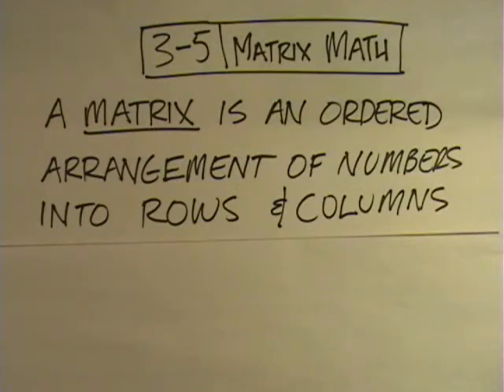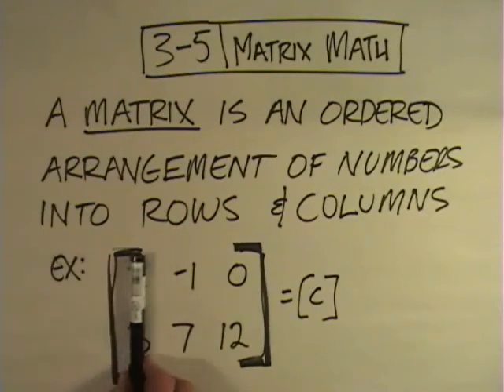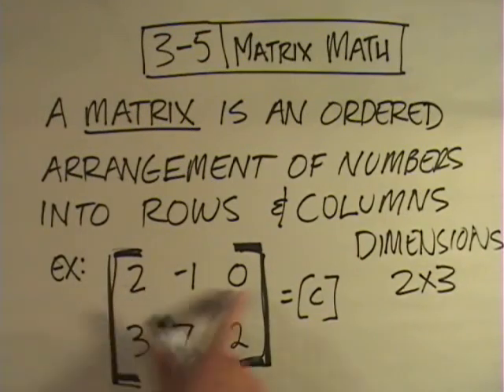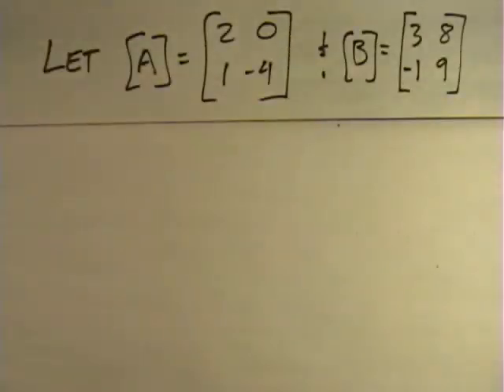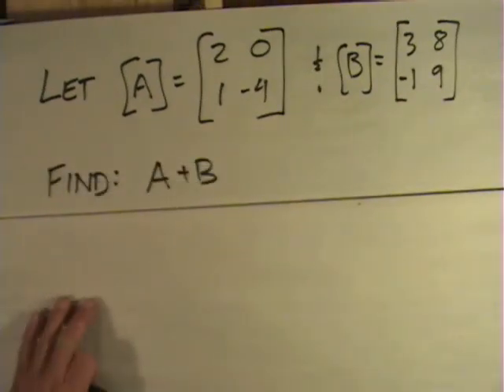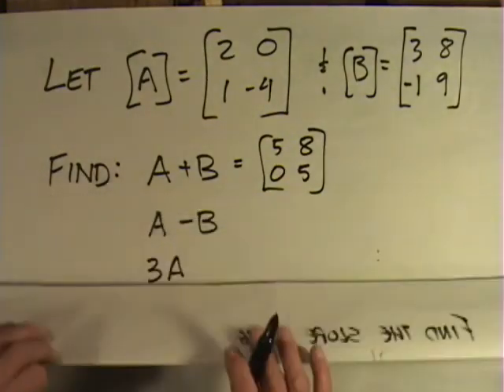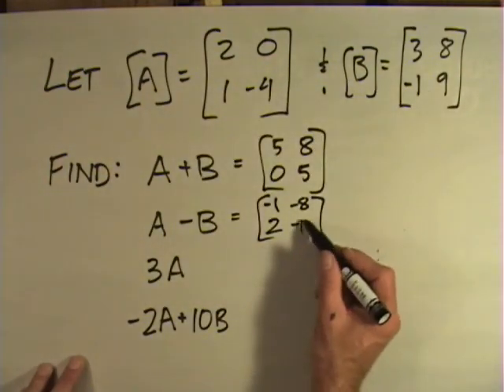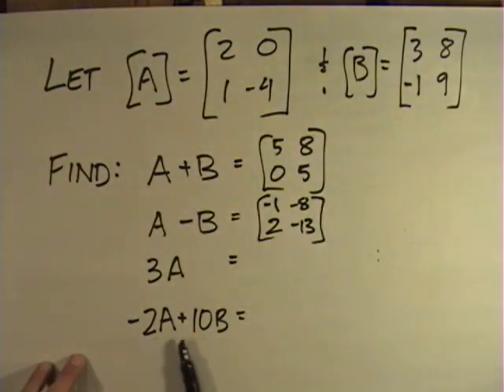IM2Section3.5.wmv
Integrated Math 3 section 3.5